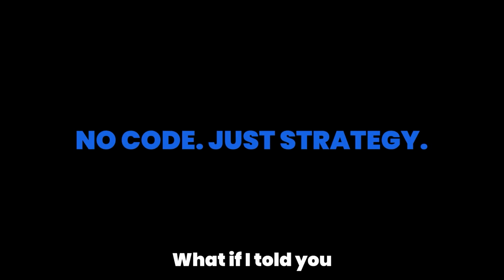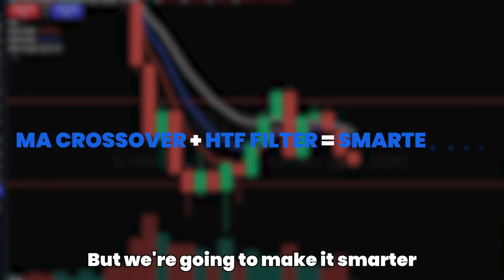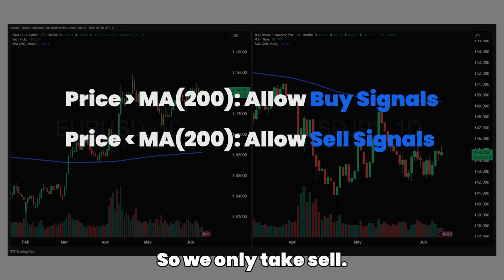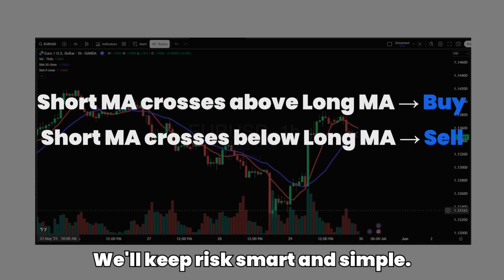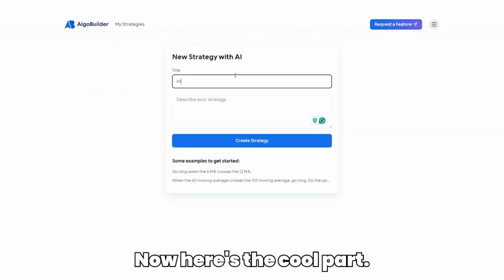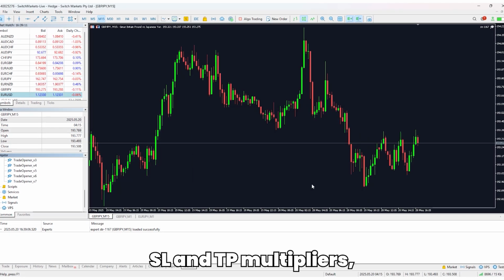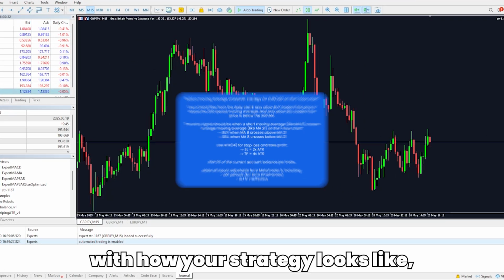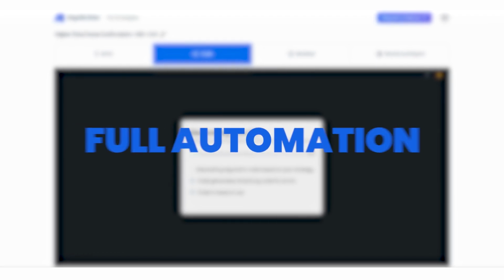Build a Moving Average Crossover EA (Beginner Strategy)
Want a proven beginner strategy to start with?

In this video, we’ll walk you through how to build a Moving Average Crossover Expert Advisor using AlgoBuilder — no coding required.

✅ Full logic explained step-by-step
✅ Instantly export your EA to MetaTrader 5
✅ Great base to start optimizing or customizing

📌 Strategy Used:
• Buy when the fast MA crosses above the slow MA
• Sell when the fast MA crosses below the slow MA

🎯 Learn, build, and backtest it — all in one place.